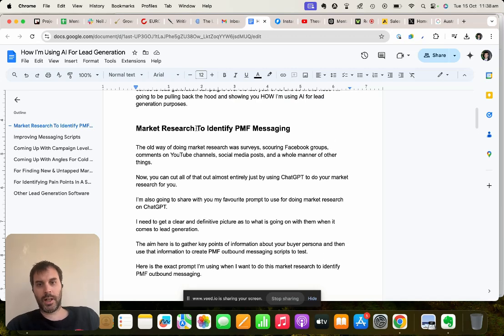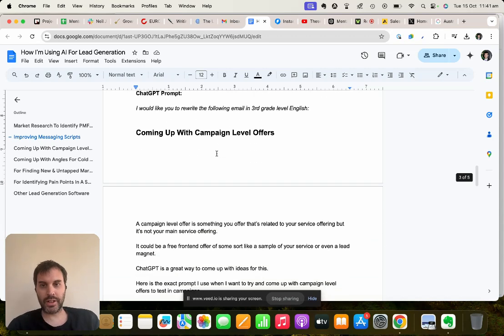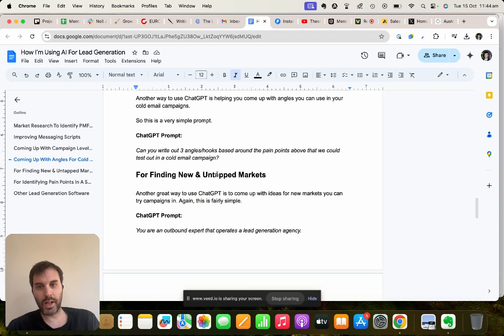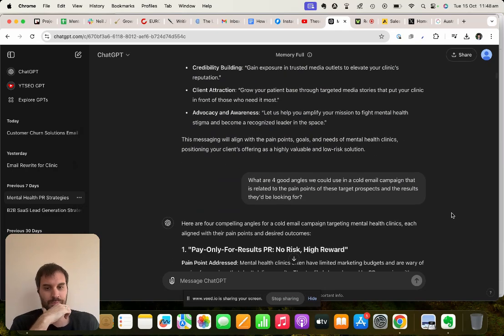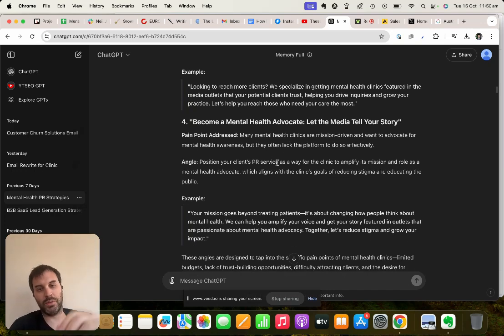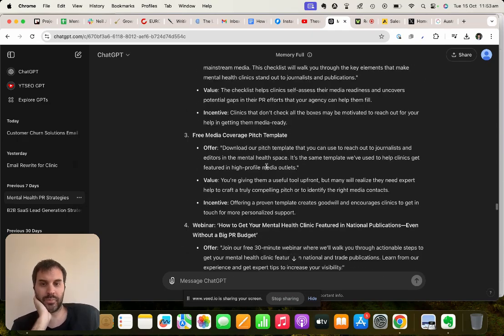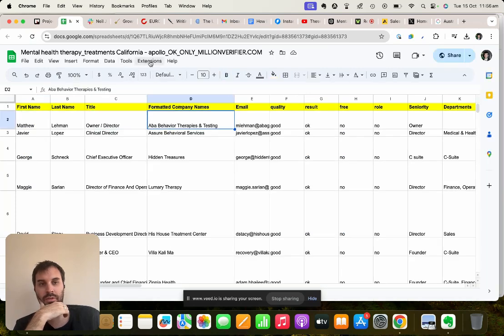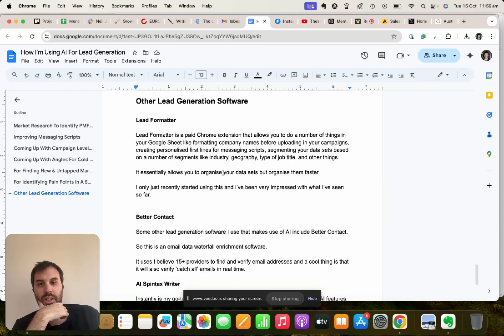How I'm Using AI For Lead Generation: A Complete Guide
This video covers how I'm using AI for lead generation. Specifically, it will cover various ChatGPT prompts I use to improve outbound b2b lead generation campaigns and generate ideas faster.

I will be covering the main ways in which I use ChatGPT and AI for lead generation with real examples of prompts I've used in the past. I will also go through an entire thread in ChatGPT showing the various ways you can use the prompts and how this looks like for a real life client campaign.

Additionally, I will also briefly cover some AI lead generation tools and software that I rely on extensively in campaigns to improve results.

If you want to get higher positive responses rates and sign more clients from outbound lead generation then you must be using AI in some capacity.

Watch this video, discover how I'm using AI for lead generation in my campaigns and then apply these learnings and principles to your own campaigns.

👉 Like this video and share it if you find it valuable.

👉 Find out more about how we can help you with your outbound lead generation efforts